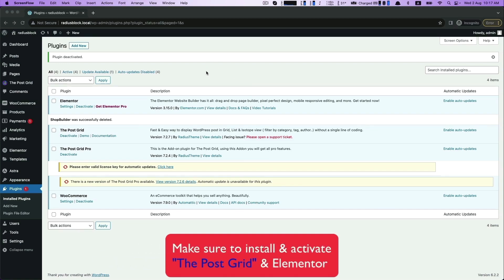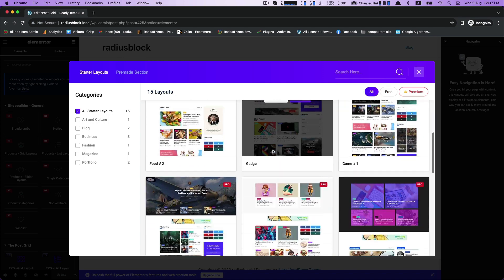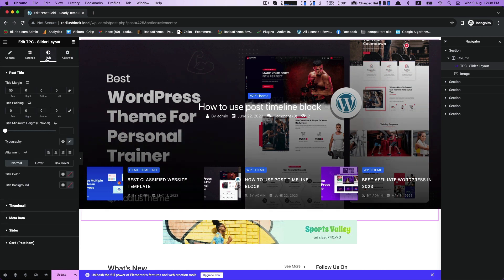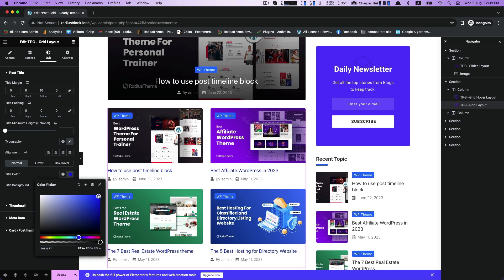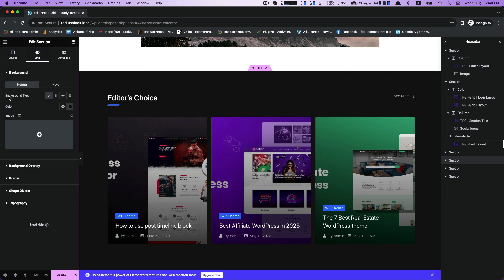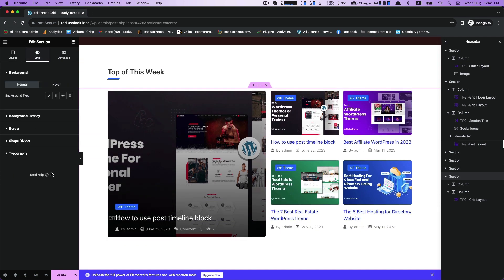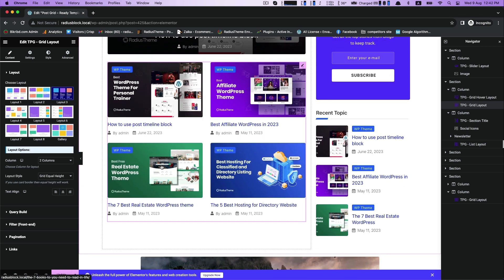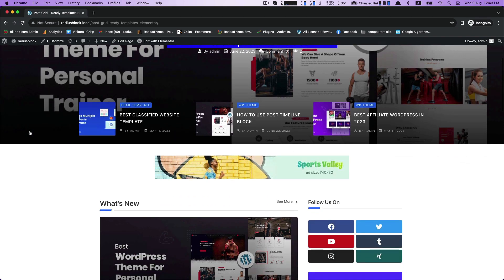How To Use Post Grid Ready Templates in The Post Grid Plugin & Gutenberg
This is a tutorial video about How To Use Post Grid Ready Templates in The Post Grid Plugin & Gutenberg.

The Post Grid is one of the popular plugin for creating the most elegant grids for any website with Gutenberg, Shortcode or Post Grid Elementor Addons.

With this plugin, you can create and display your posts in grid, list, and isotope views. It is fully responsive and mobile friendly so that the grids you use it to create all look great on all devices.